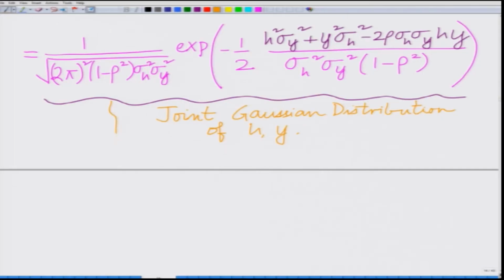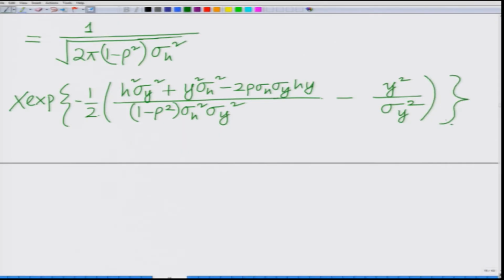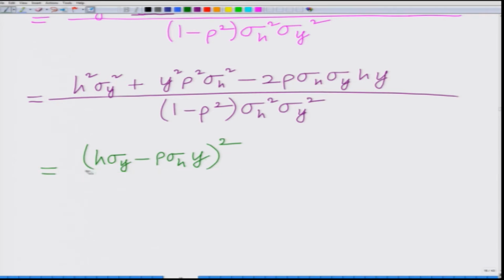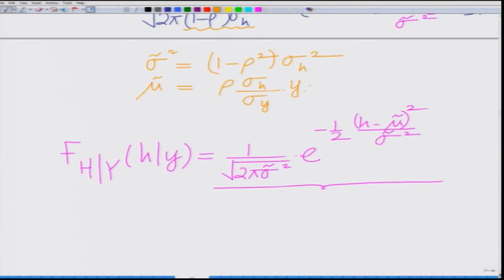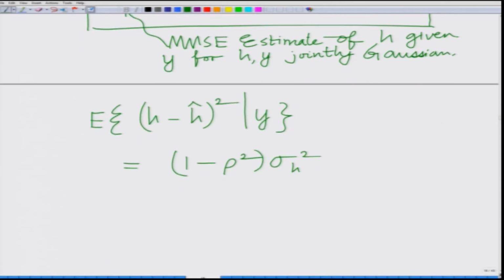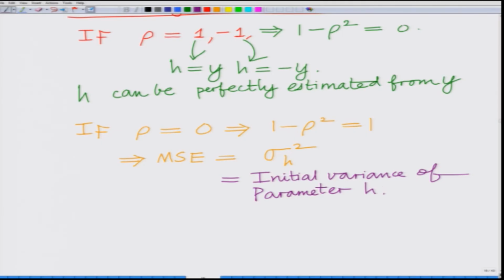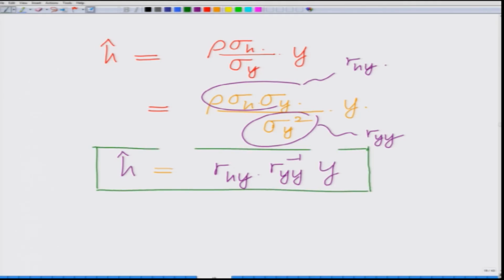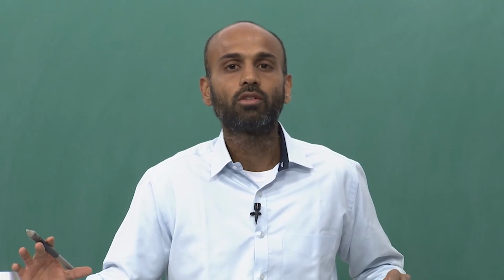Derivation of Minimum Mean Squared Error MMSE Estimate for....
Title: Derivation of Minimum Mean Squared Error MMSE Estimate for Gaussian Parameter - Part II